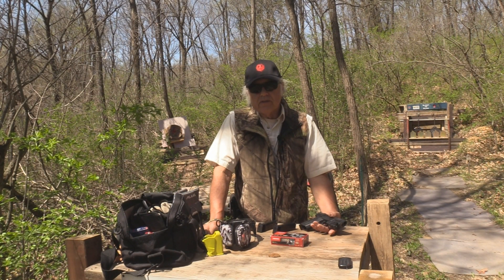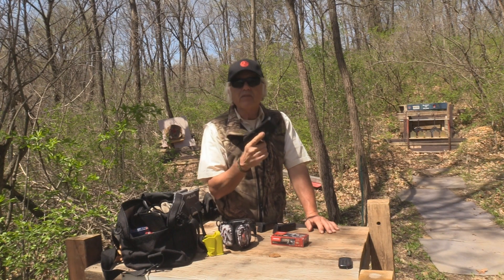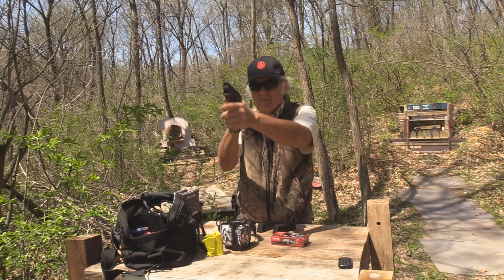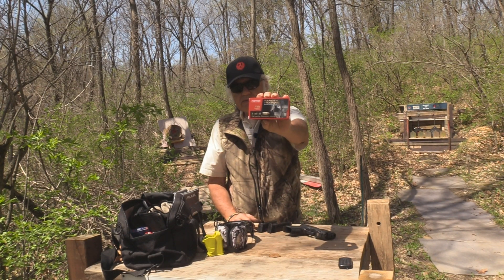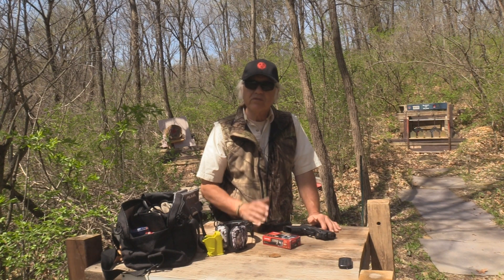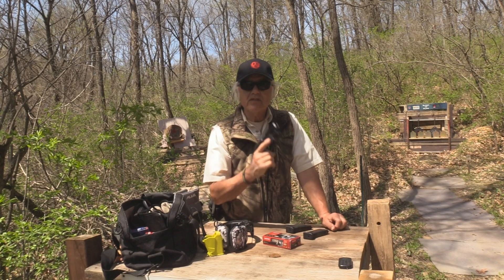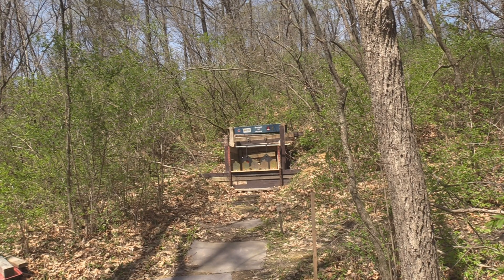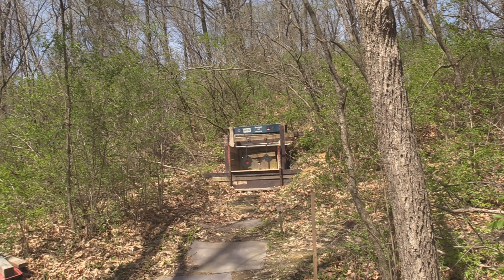Ruger Security9 with Feyachi Laser Sight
This is the test and evaluation of the Feyachi Laser Sight by using it on a Ruger Security9.